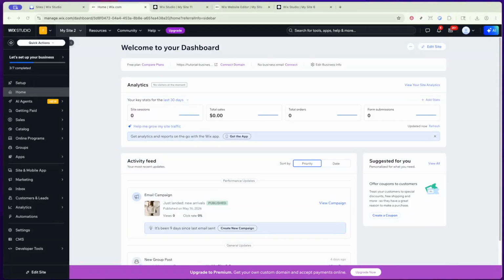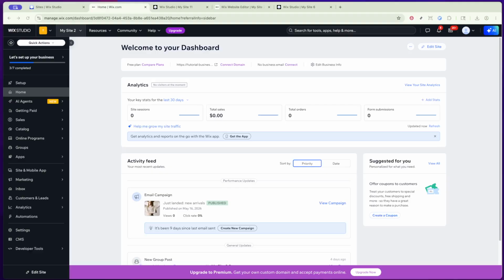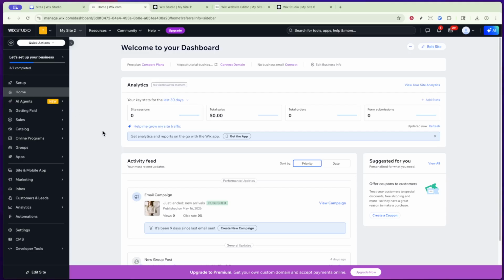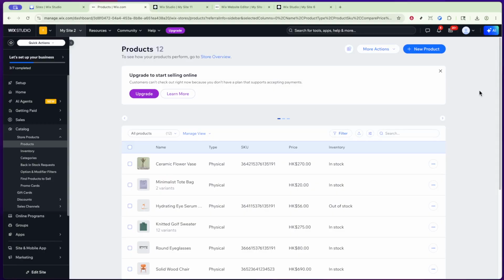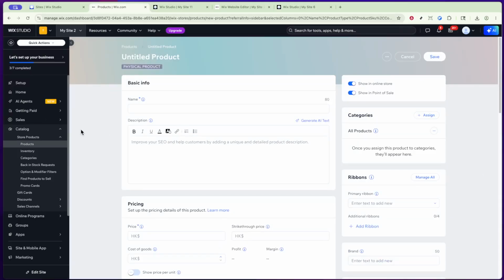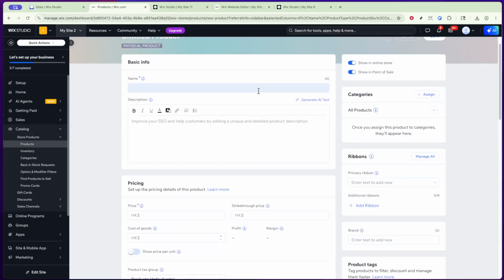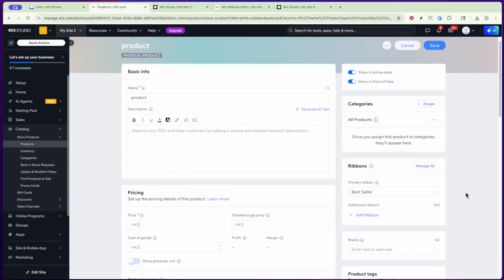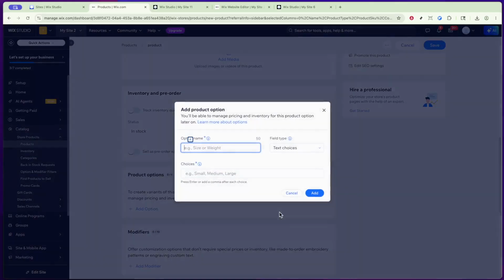How to Add Quantity Button on Wix (Step-By-Step) [2026 guide]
00:00 Introduction
00:21 Accessing the Wix Dashboard
00:38 Navigating to Product Section
00:57 Adding a New Product
01:11 Uploading Product Images
01:27 Naming and Describing Product
02:02 Adding the Quantity Button
02:33 Managing Pricing and Inventory
03:00 Finalizing and Saving Changes